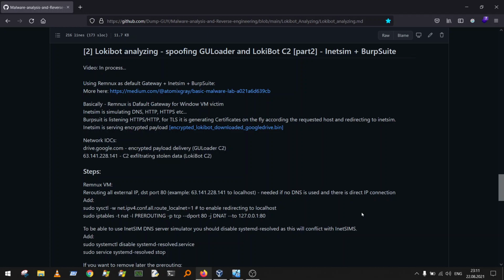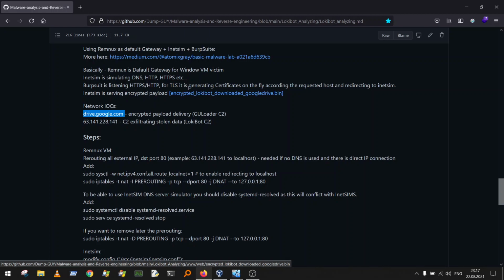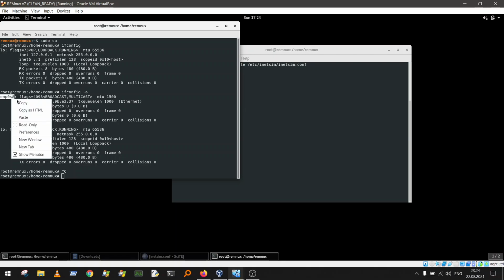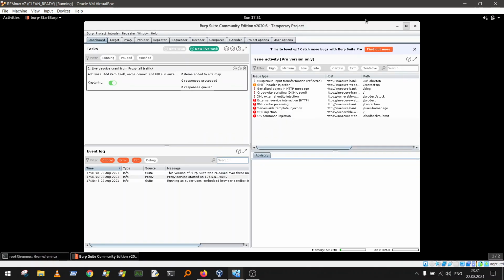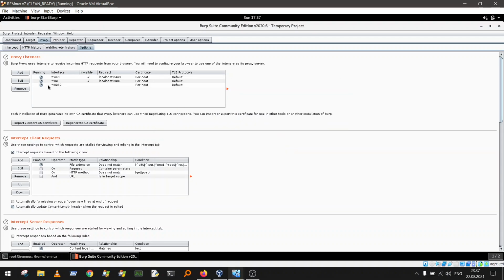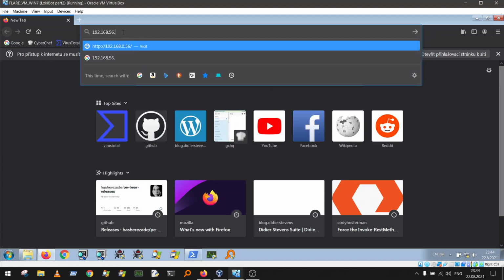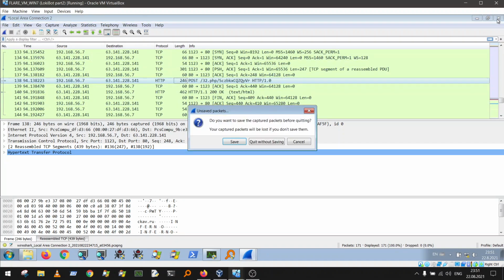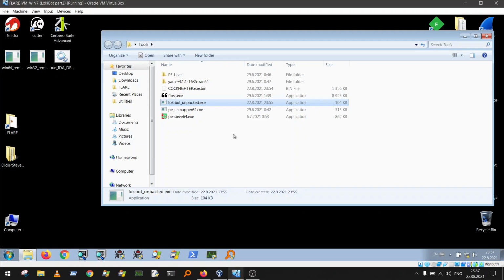[2] Lokibot analyzing - spoofing GULoader and LokiBot C2 [part2] - INetSim + BurpSuite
In case the C2 becomes unreachable/down and we have the served payload, we can reimplement C2 functionality. In this Video we are reimplementing the C2 of GULoader and LokiBot using 2 VMs and tools INetSim + BurpSuite.
This is universal solution, very useful in most of situations.

Remnux VM is Default Gateway for Window VM victim.
Inetsim is simulating DNS, HTTP, HTTPS etc...
Burpsuit is listening HTTPS/HTTP, for TLS it is generating Certificates on the fly according the requested host and redirecting to inetsim.